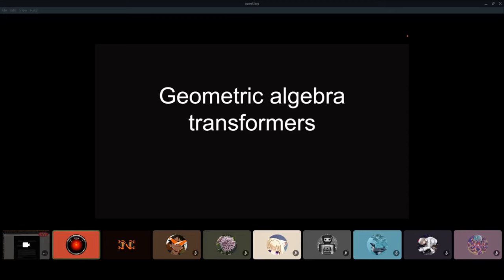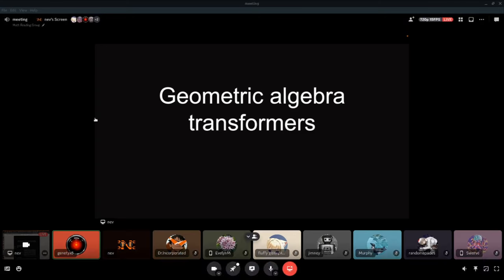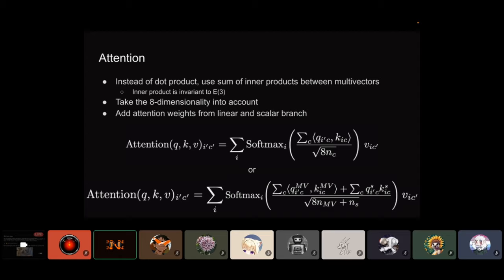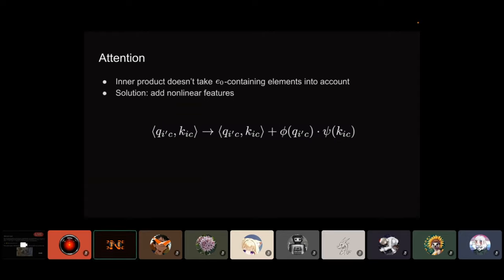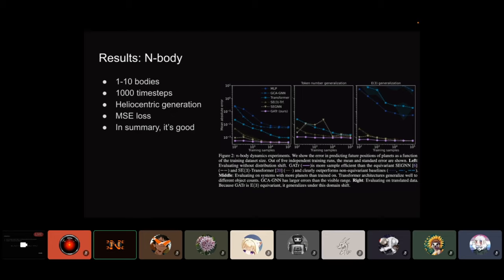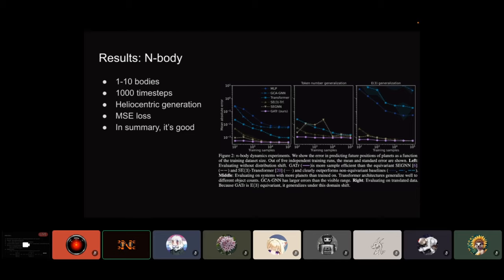Math Reading Group - Geometric Algebra Transformers (24/09/2023)